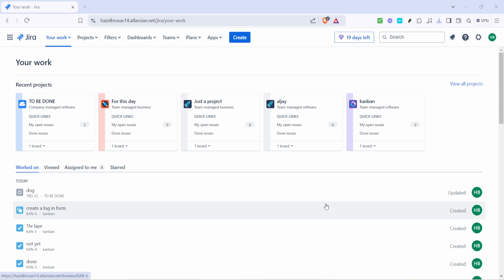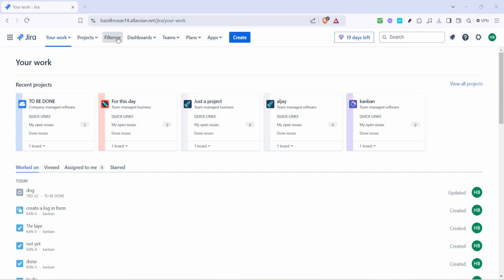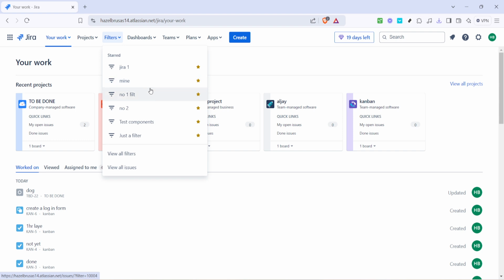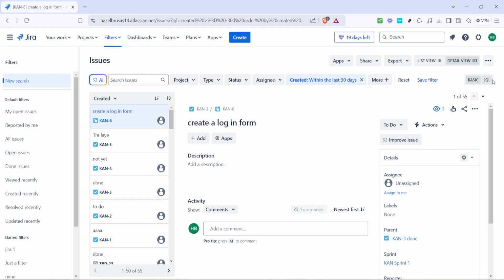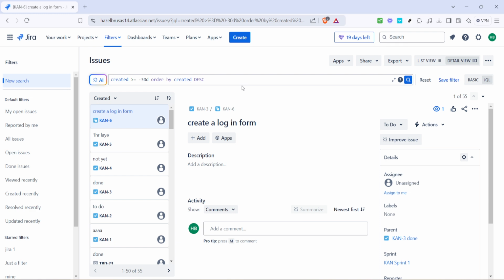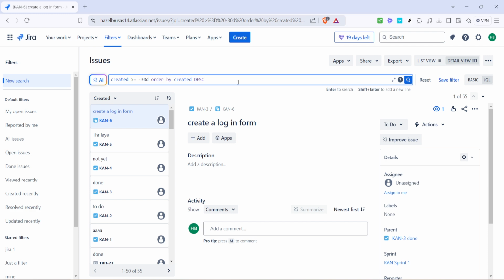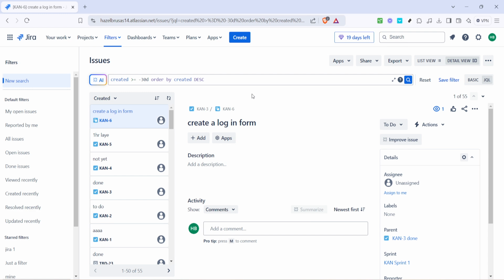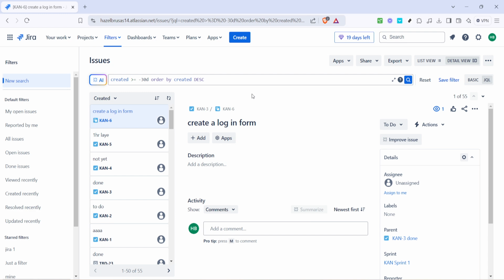How to Jql Jira (Full 2025 Guide)